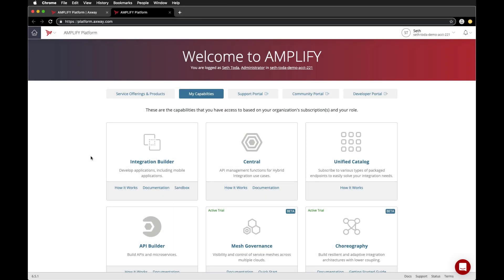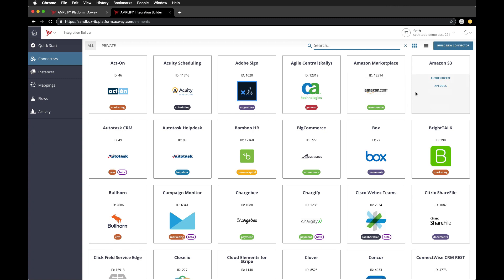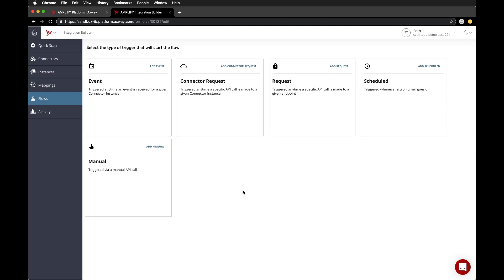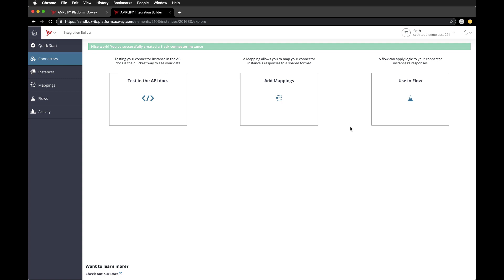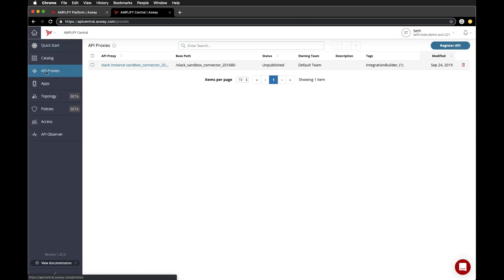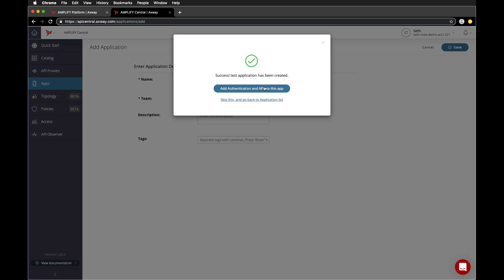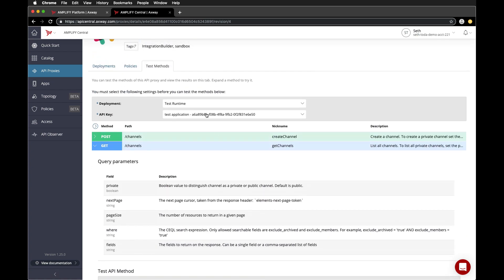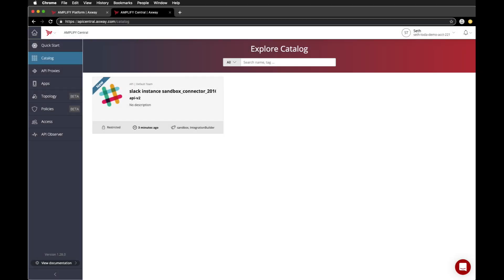Integration Builder | Chapter 1: Introduction & Overview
Welcome to the first video in a series on Axway Integration Builder.
In this video, developer Seth Toda walks you through a high level overview of Integration Builder and how it can be leveraged with API Central and Unified Catalog.